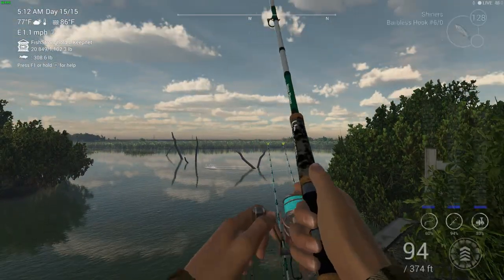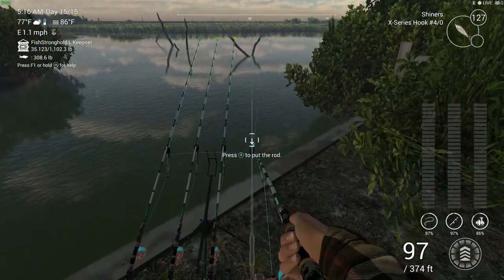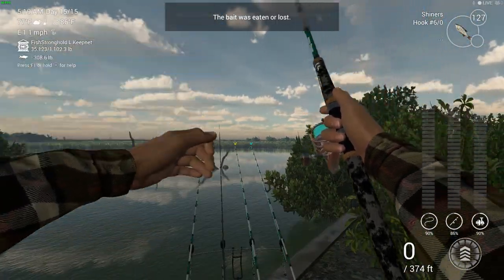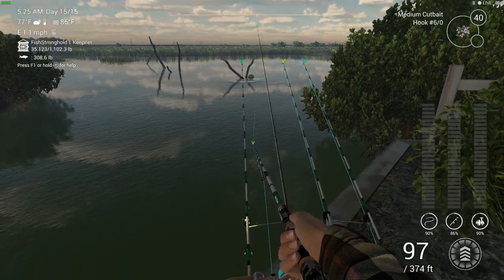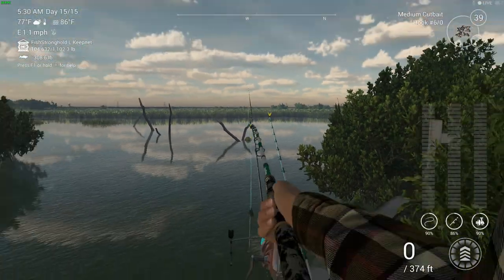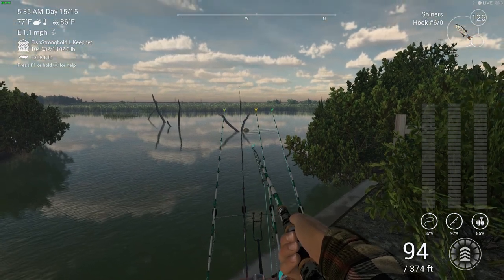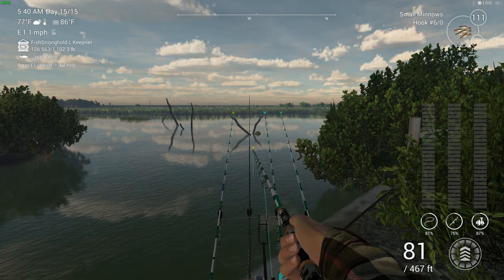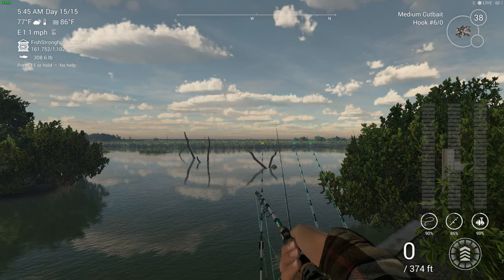fishing planet blue crab island how TO catch UNIQUE GAR & SNOOK IN LESS THAN 10MINS FAST!!!